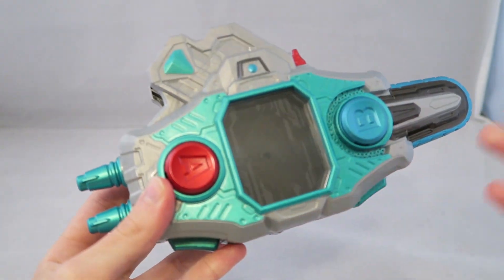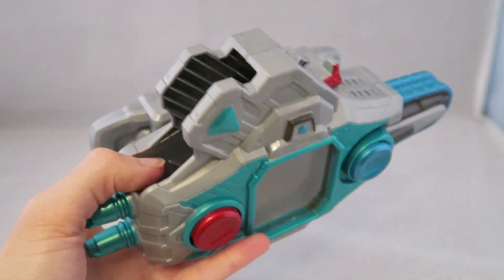Henshin Belt DX Bugle Driver II & Kamen Rider Chronicle Gashat (Kamen Rider Ex-Aid)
Welcome to my review of Henshin Belt DX Bugle Driver II & Kamen Rider Chronicle Gashat. This set includes a new Bugle Driver with a new paint job and sounds. It also includes the Kamen Rider Chronicle Gashat used by Kamen Rider Chronos and the Ride Players. Is this better than the first one? Find out in the review.